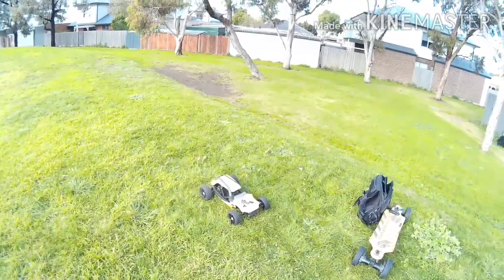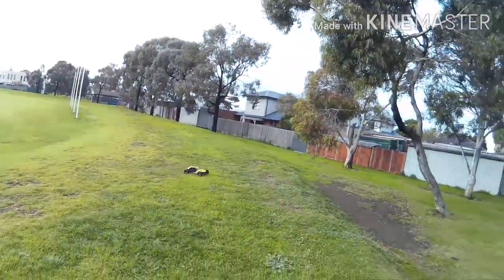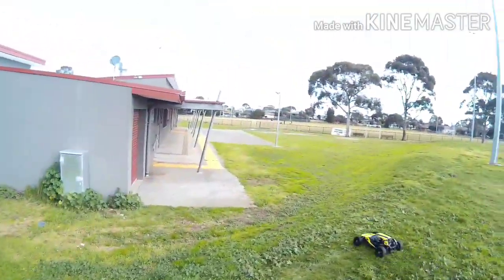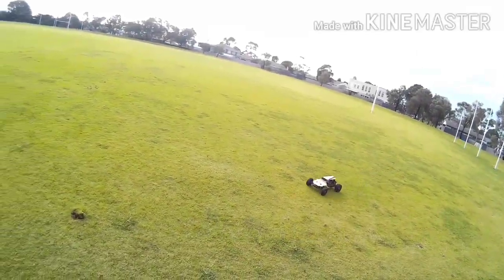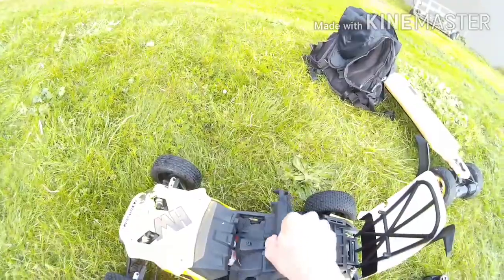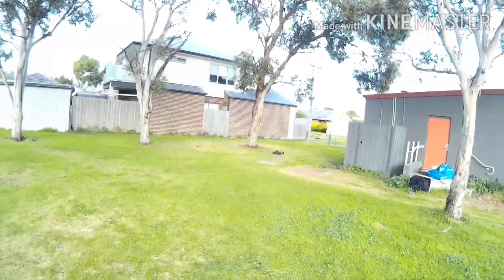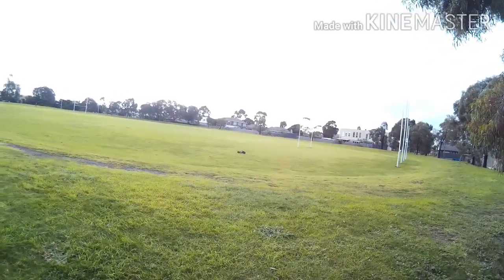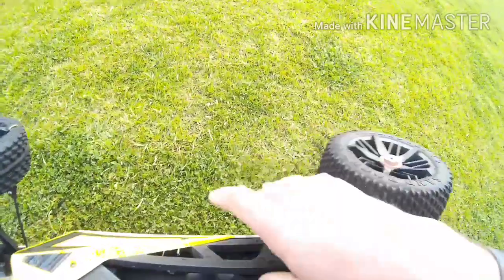HBX Hammerhead 1/6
I found this on eBay for a great deal, it would have cost me more for just the motor and ESC if I bought them separately so I thought why not. I kinda like it more and more every time I drive it😀 but I was planning on using the set-up in a 1/8 car😭 what do I do?